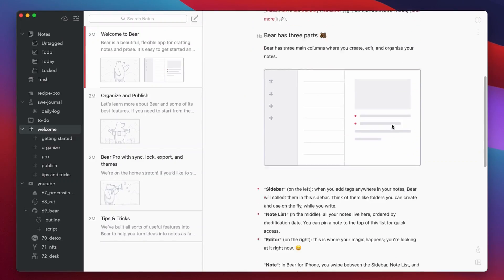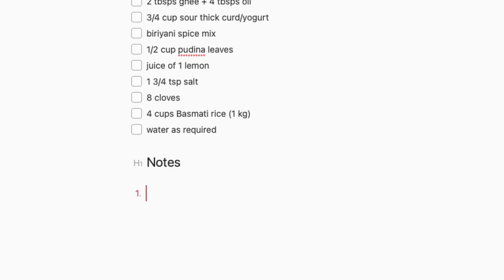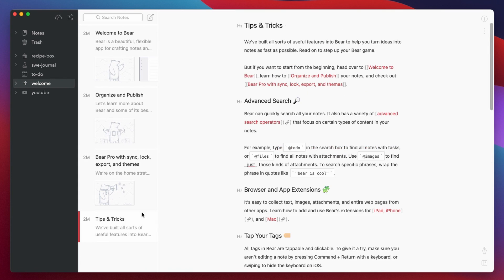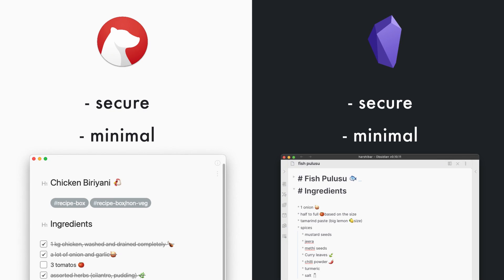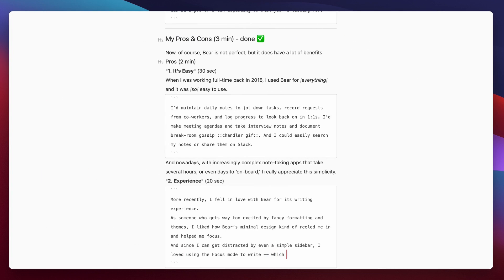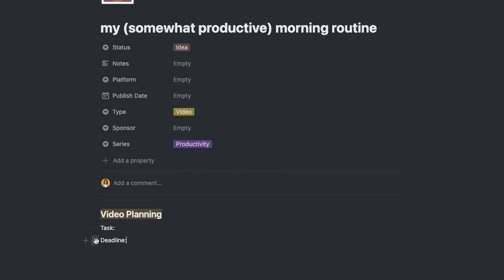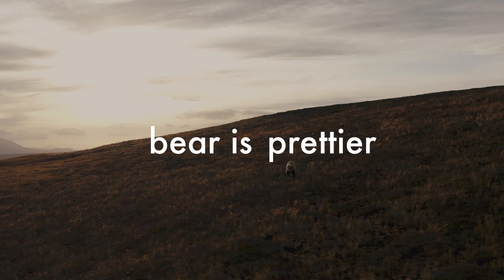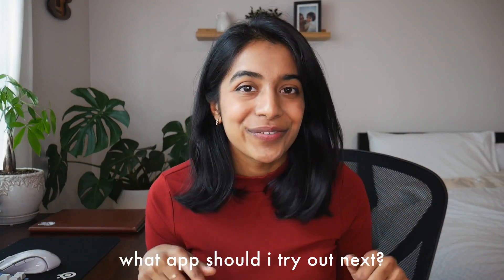Bear App: The Minimal, Secure Evernote Alternative (not sponsored)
I’ve been using Bear -- the minimal, secure Evernote alternative -- on and off for nearly 2.5 years. And every time I come back to it, I’m always surprised and want to use it more. 😍

Bear is like a more secure, more aesthetic child of Evernote and Apple Notes. It’s really simple to get started with, there aren’t any confusing bells and whistles, and it never gets in the way of your work. Let’s check it out!

〰️ my links 〰️
⌨️ Keyboard (Cherry MX Brown)
📙 Cracking the PM Interview
📗 Cracking the Coding Interview

〰️ timestamps 〰️
0:00 - Intro
What is Bear?
0:47 - History
1:39 - Features
How Bear Compares:
3:46 - Bear v.s. Evernote
4:18 - Bear v.s. Notion
4:52 - Bear v.s. Obsidian
My Experience
5:10 - Pros
7:34 - Cons
Should I Get Bear?
8:28 - Why You Should Get Bear
9:20 - Why You Shouldn’t Get Bear
10:05 - Conclusion
10:45 - Bloopers